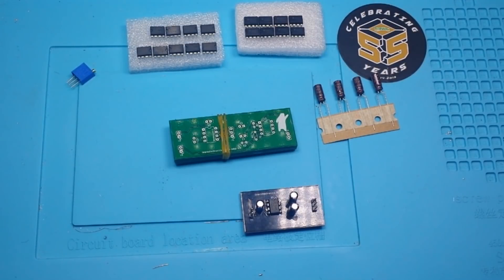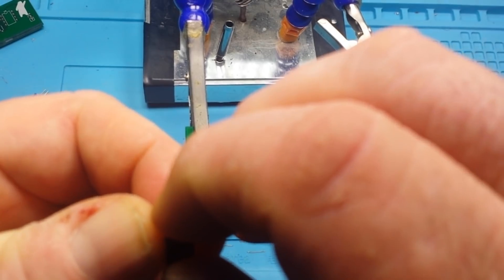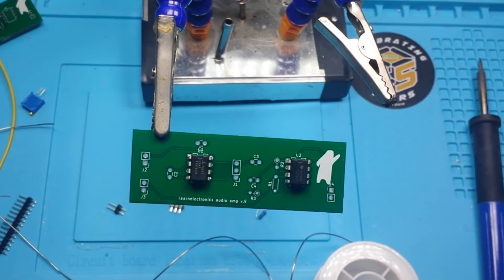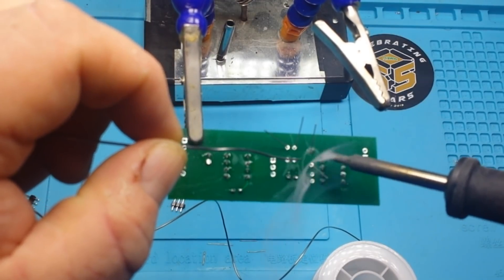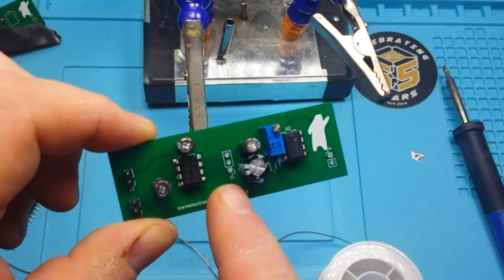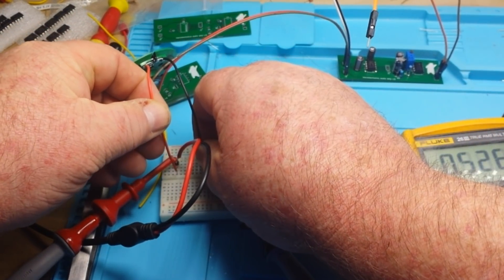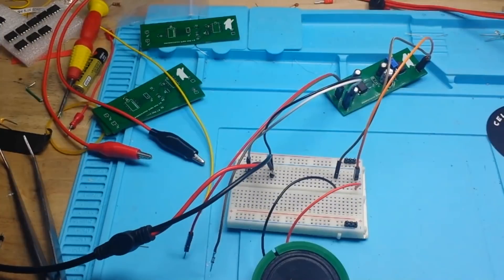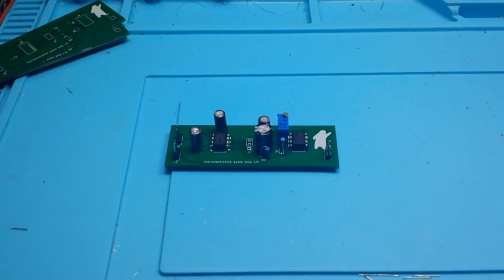Simple Audio Amplifier made on PCB